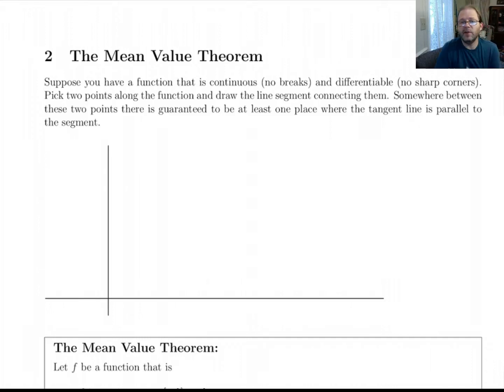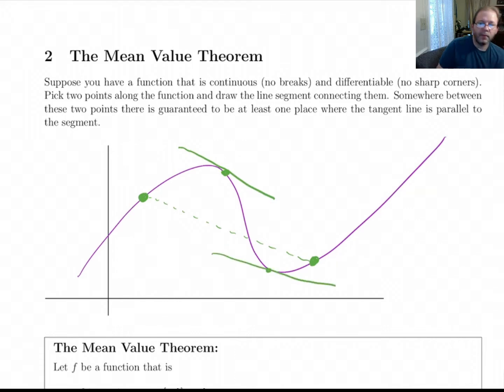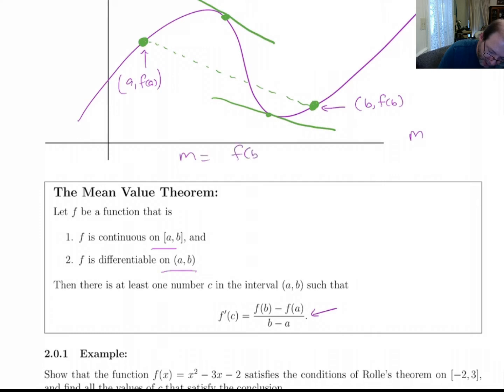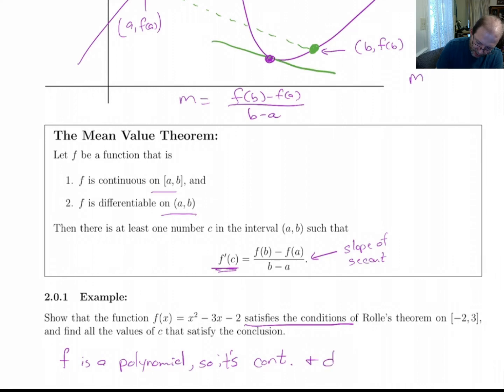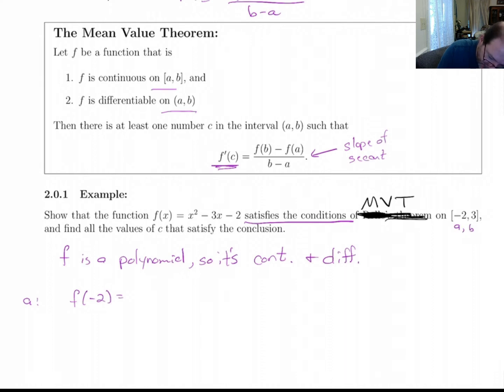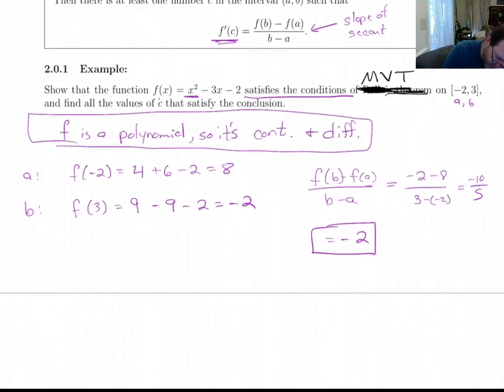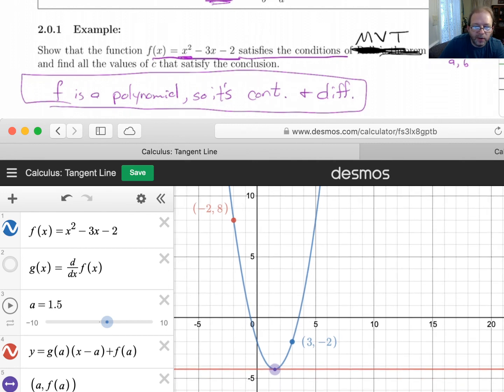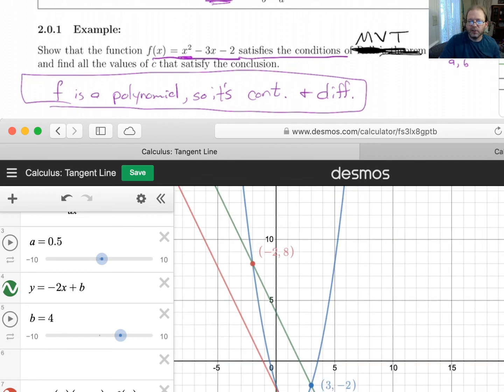p4 2 2 mean value theorem